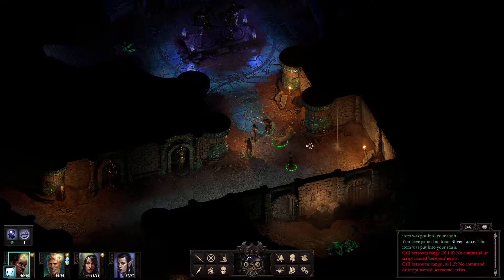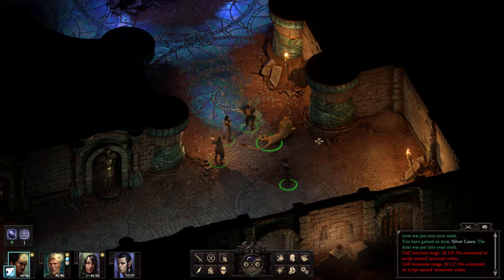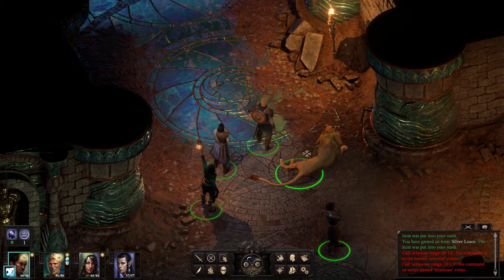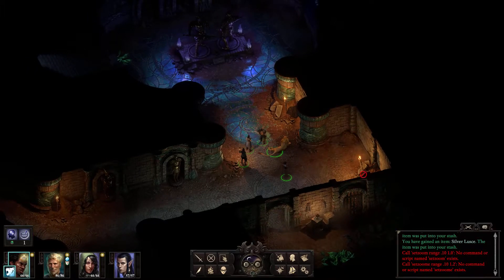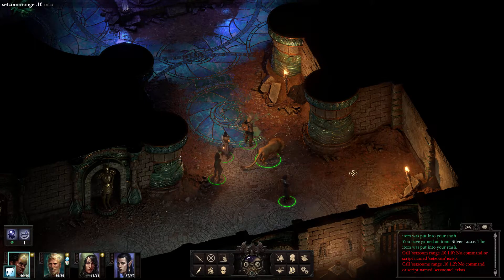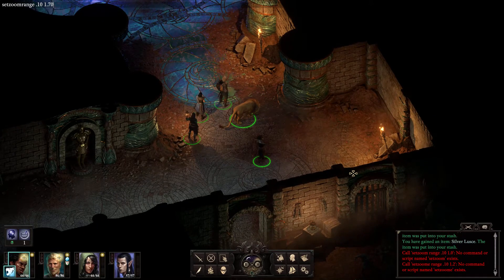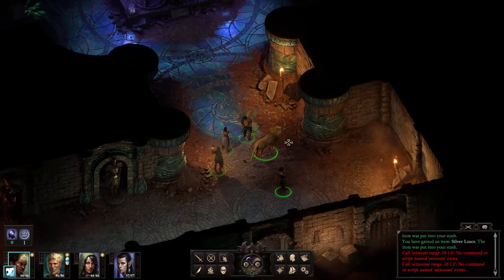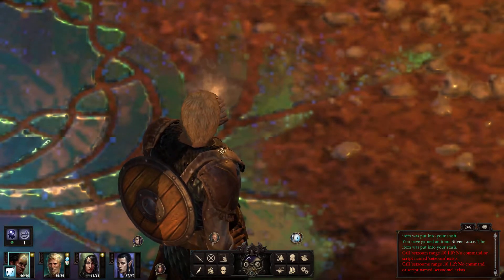How to zoom closer in Pillars of Eternity 2: Deadfire (Console Command)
press the ~ button above the Tab key in GAME
type out "setzoomRange"
press space
type out anything less than .50 (.45, .25, .10 for example)
Press space
type out 1.50 (or increase up to 2.0) to zoom out!
Press enter!